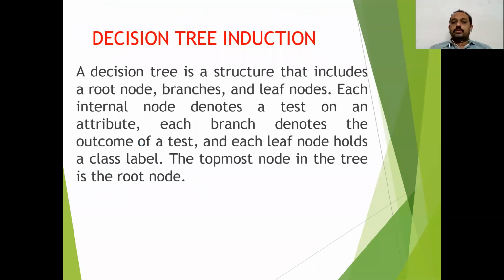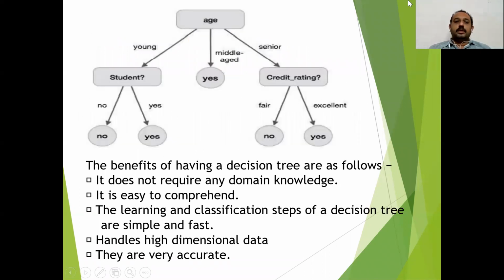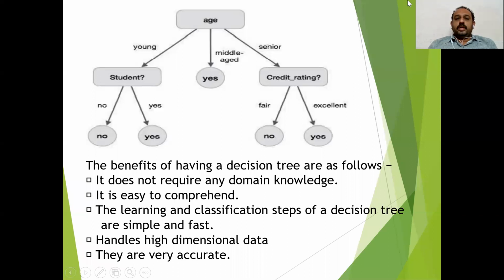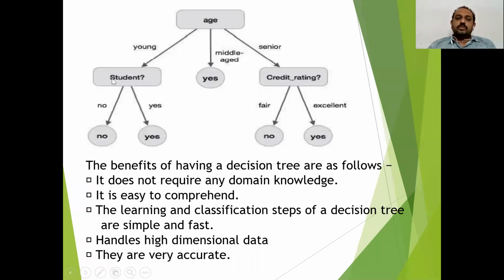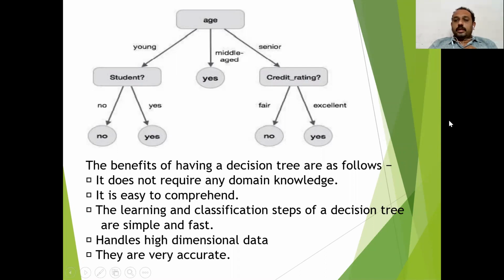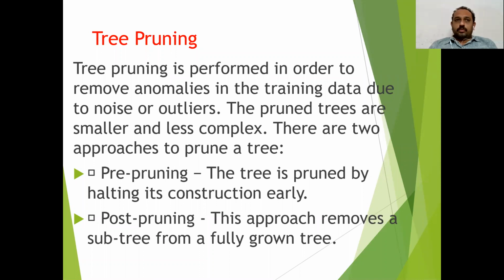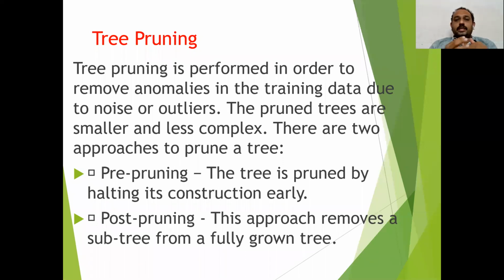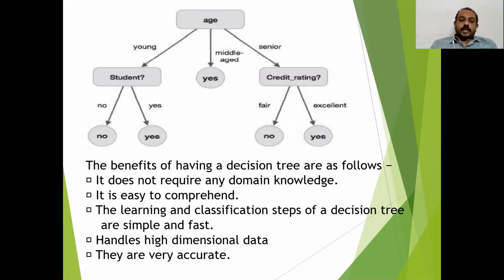Data Warehousing & Data Mining | Decision Tree by Dr. K. Venkata Nagendra